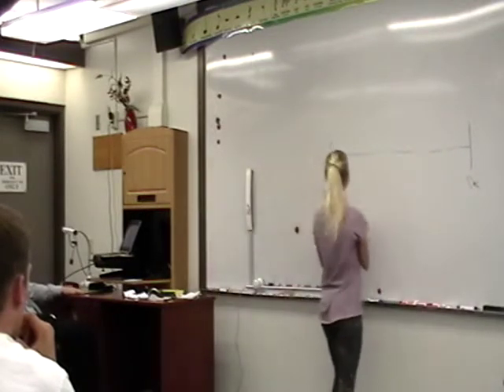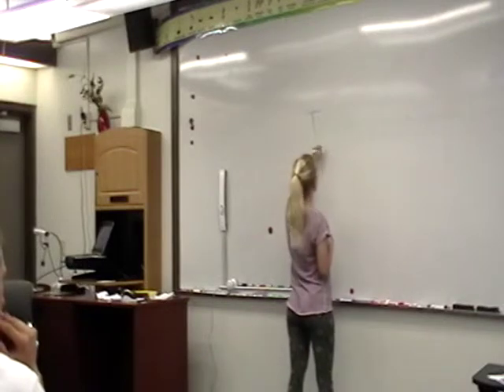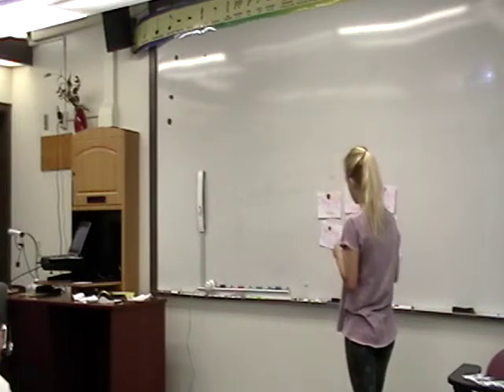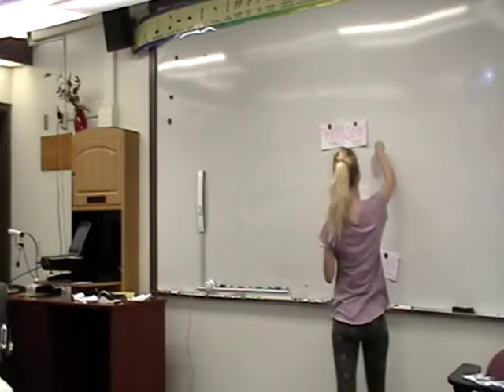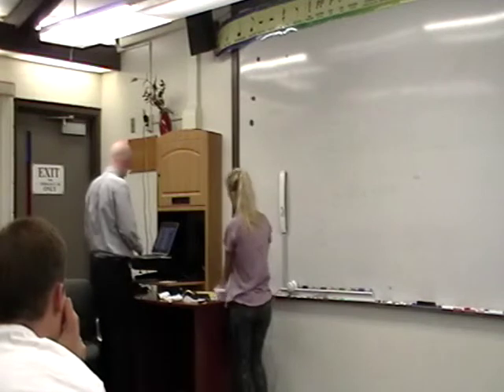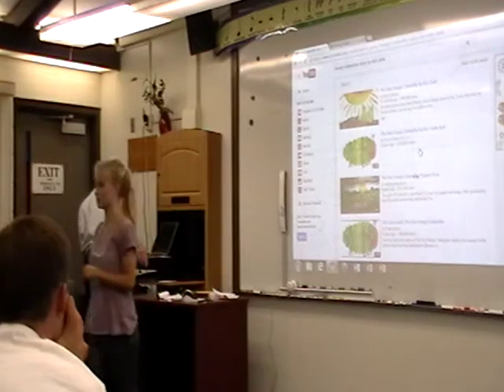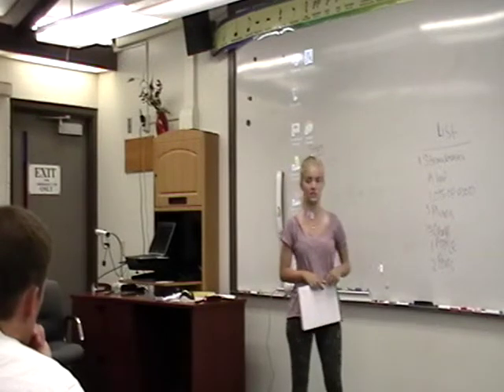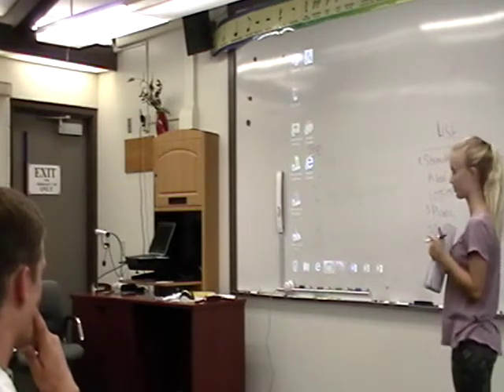02 Claire MT2 Direct Instruction